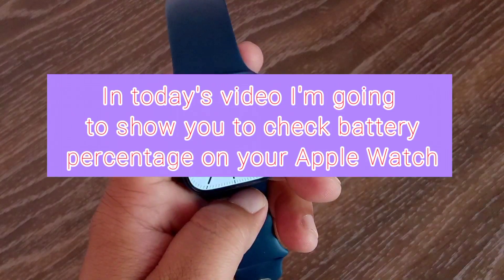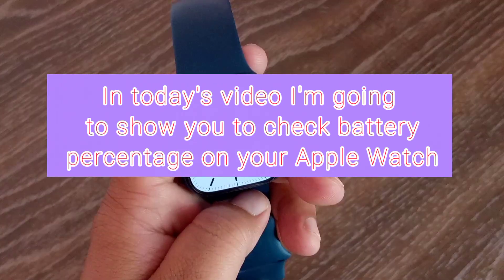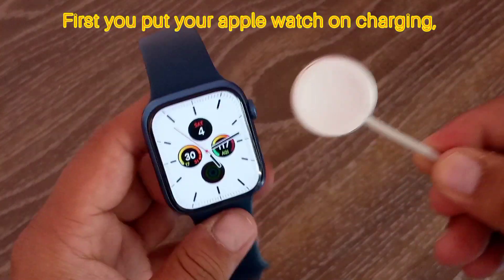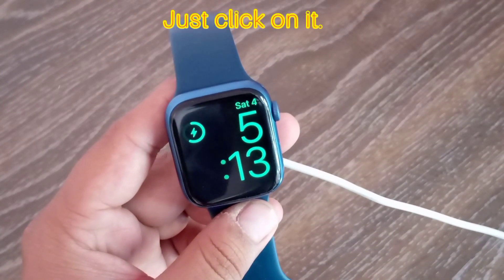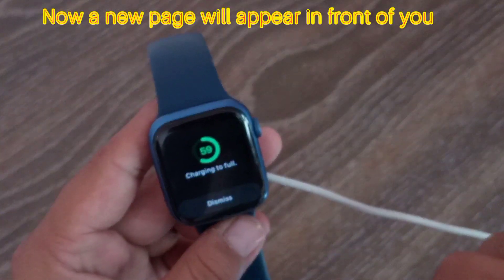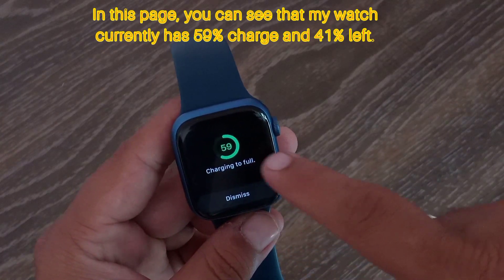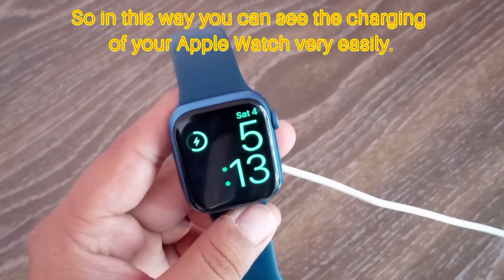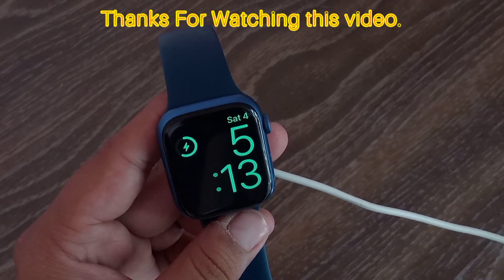How to Check Battery Percentage on Apple watch | Check Charging percentage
In tho video you will learn how to check battery percentage on Apple watch in watchOS 9